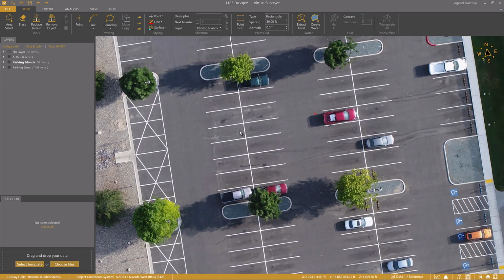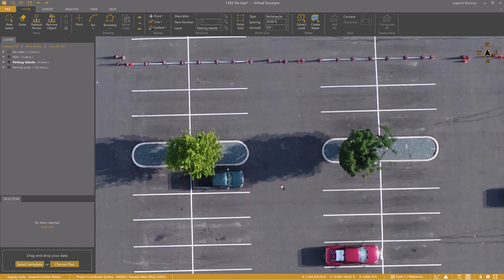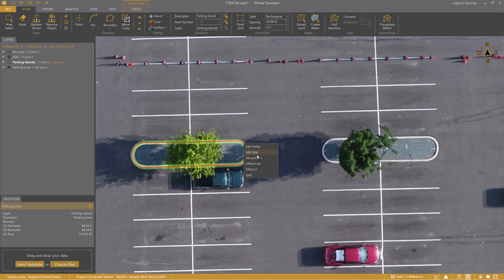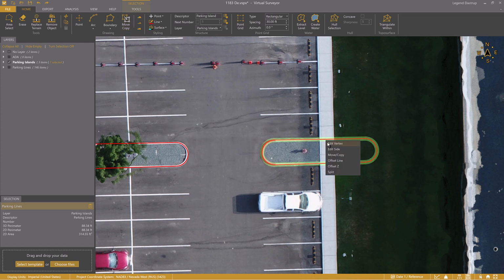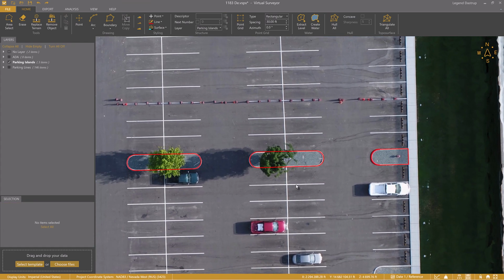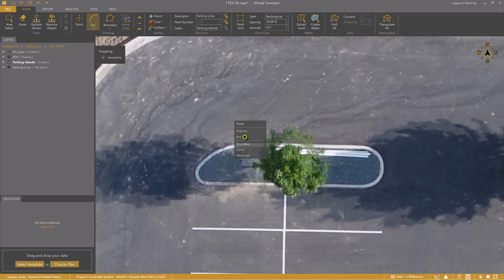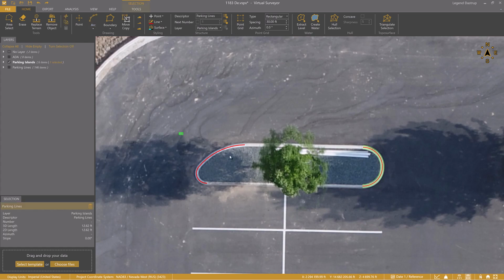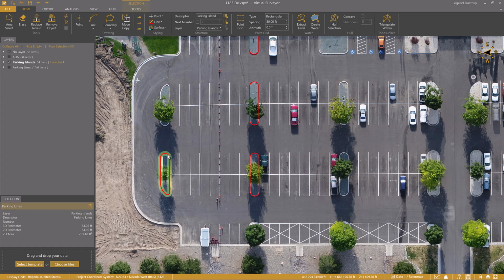🚘 Complete your parking survey — add the parking islands!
In VirtualSurveyor Ridge, you can shape parkings islands in seconds using a mix of tools that make the process fast and precise.

✅ Use the Arc Tool to trace both ends of the island
✅ Finish the shape instantly with To Boundary
✅ Duplicate symmetrical islands or adjust shapes with Split and Move/Copy
✅ Capture even complex, asymmetrical islands with creative arcs

Once you’ve mastered this workflow, you can outline an entire parking lot — lines and islands included — in minutes from your dronedata.